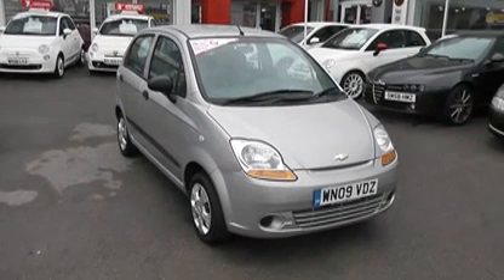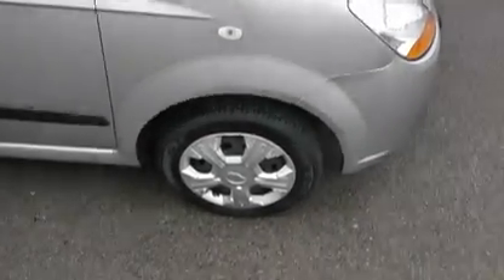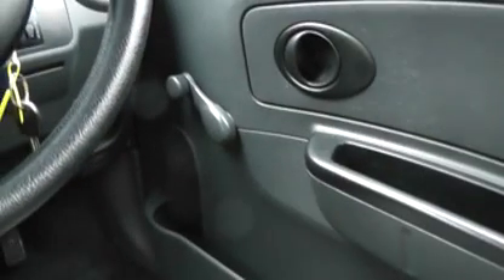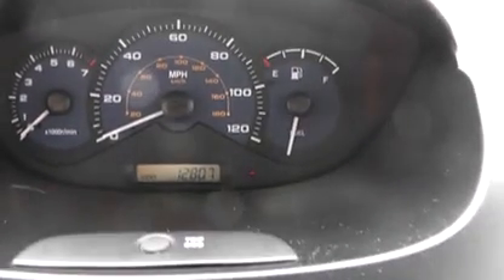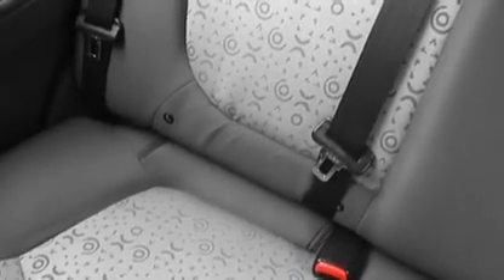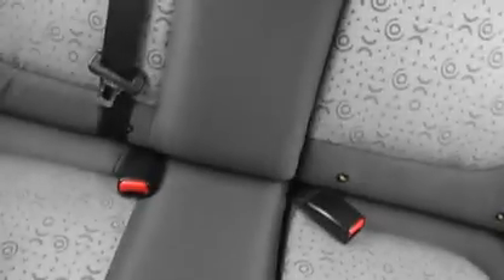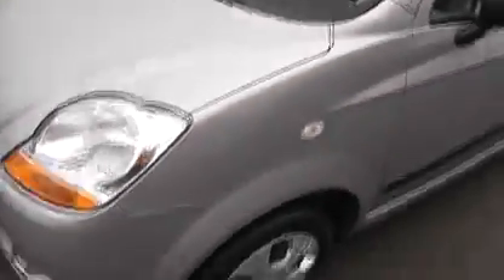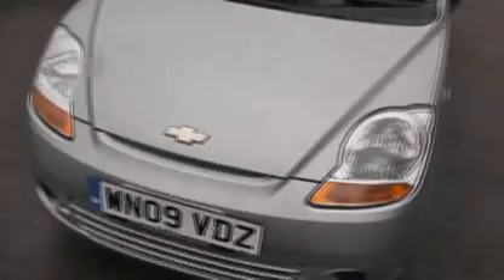Chevrolet Matiz WN09VDZ Feeder Road